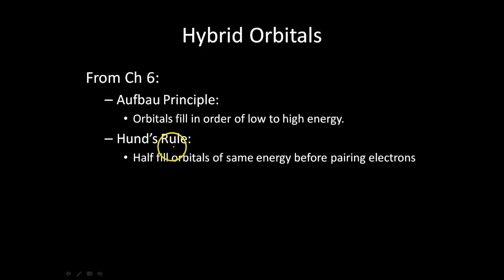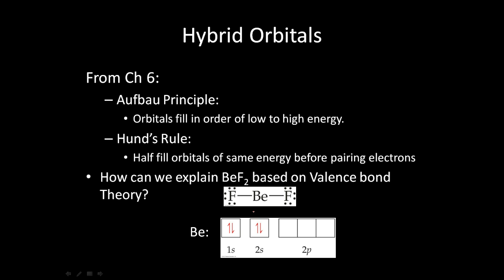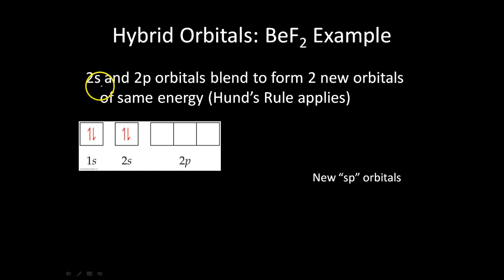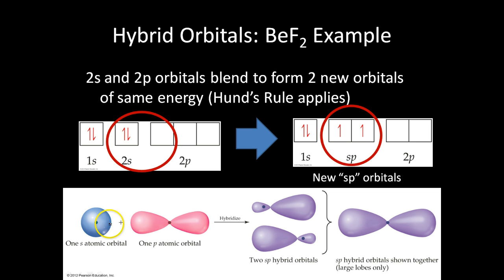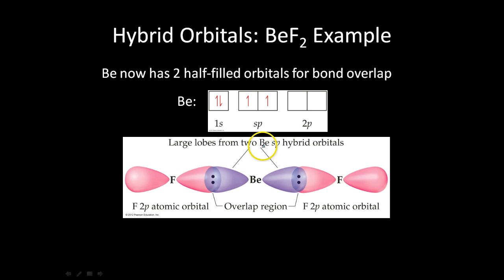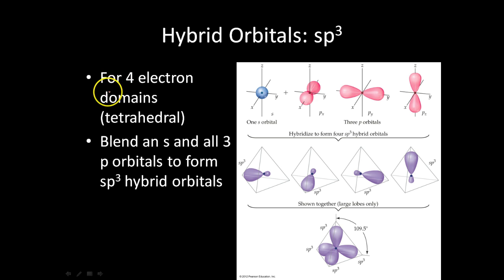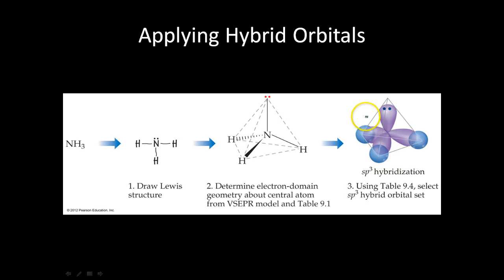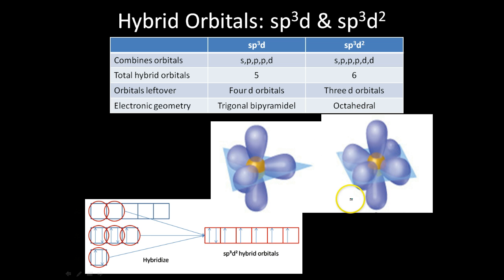Hybrid Orbitals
Description